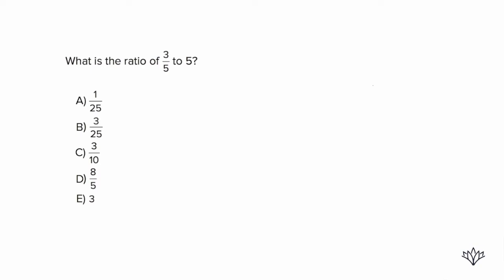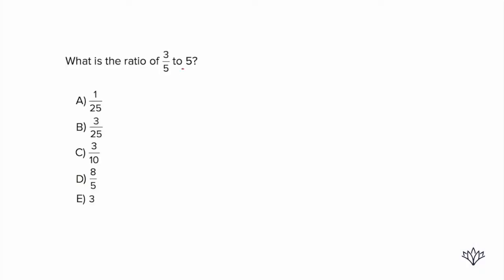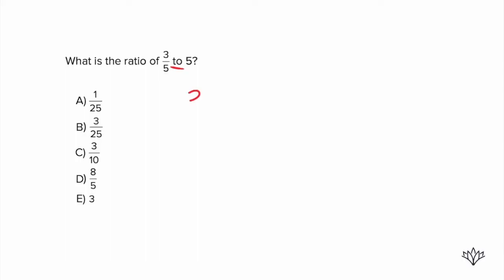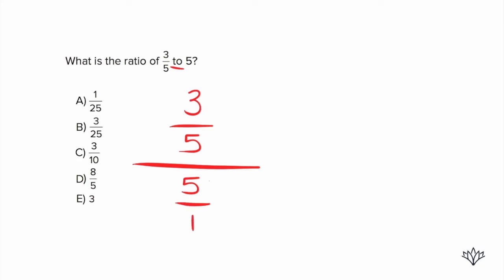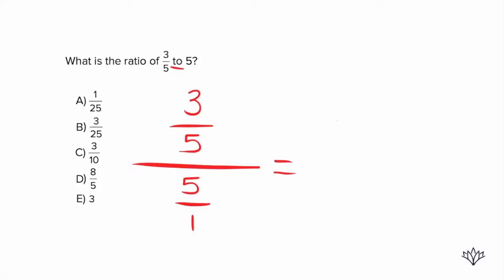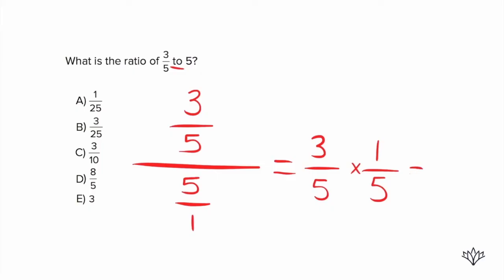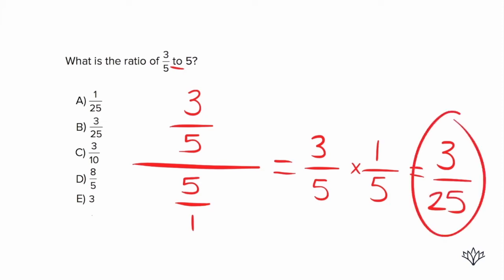INTRO TO RATIOS FOR THE PSAT, SAT, & ACT!!!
Okay! To start off this series, this is just a review of what a ratio is, and we also do a QUICK recap on how to solve a ratio that's presented with words instead of just numbers!

ABOUT ME

MUSIC